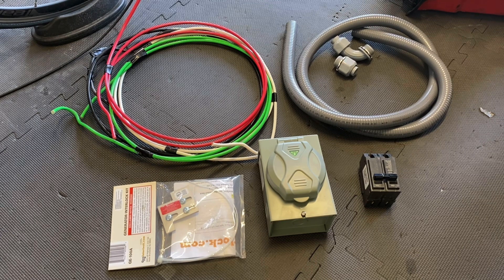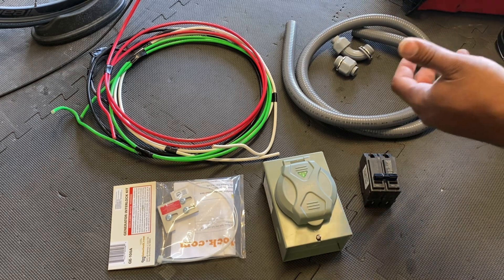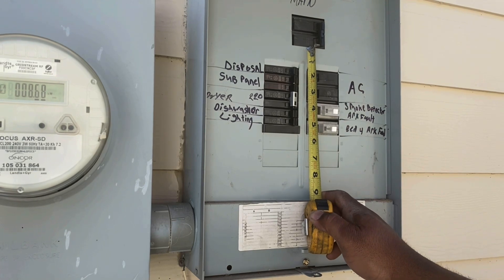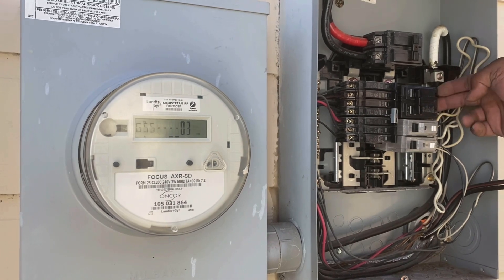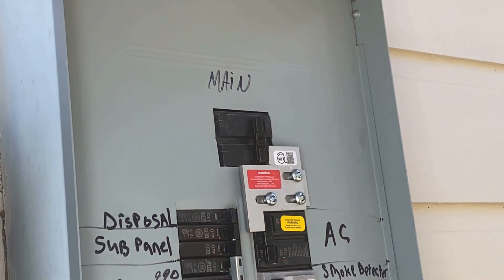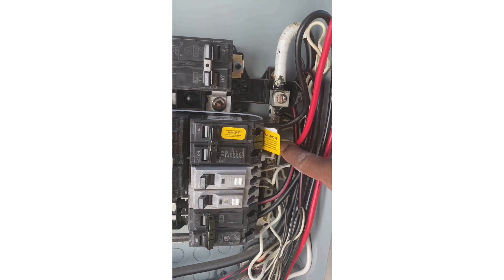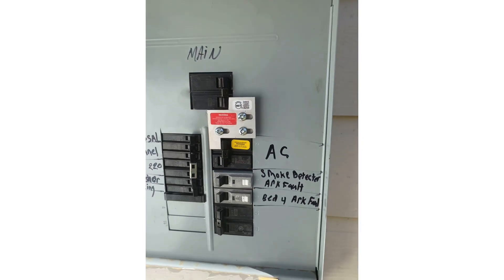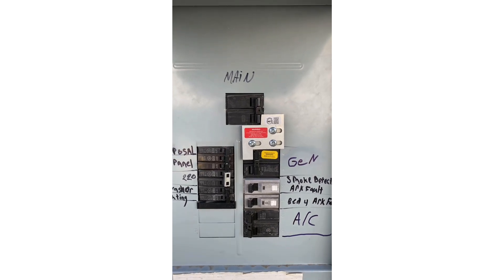Hook your generator to your house the right way!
I made this video a while ago and didn't post it, but I've been seeing some pretty wild generator setups, especially with the hurricane coming! I figured I would post a video of a good safe way to hook your generator to your house! Be safe!

Edit: Per NEC standard, When using the generator hooked to a panel that already has the neutral bonded to ground, you must unbond the neutral and ground on your generator or verify that it's already setup with a floating neutral. Please do your due diligence and research before undertaking a project like this.